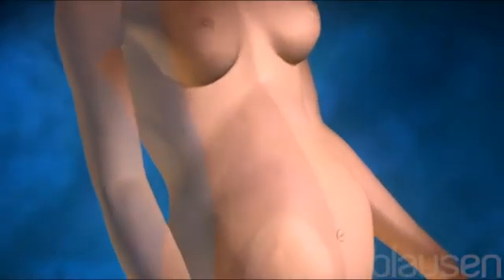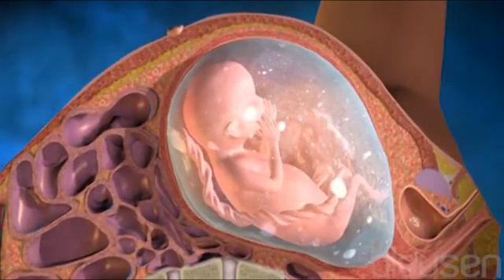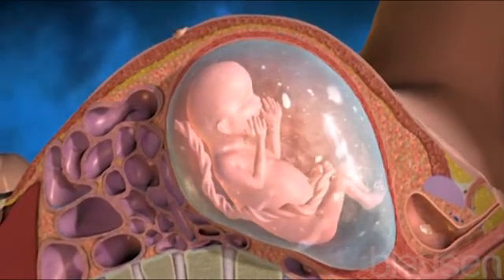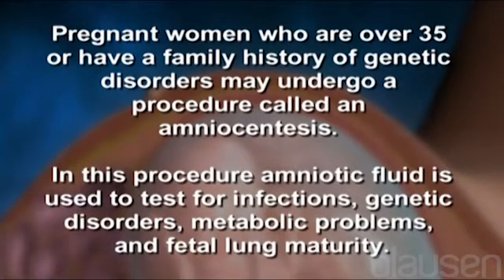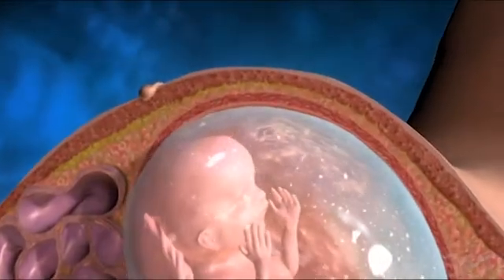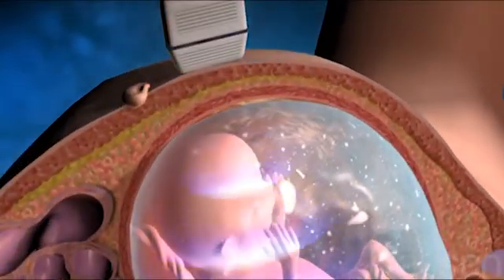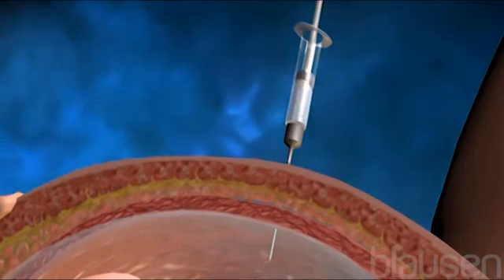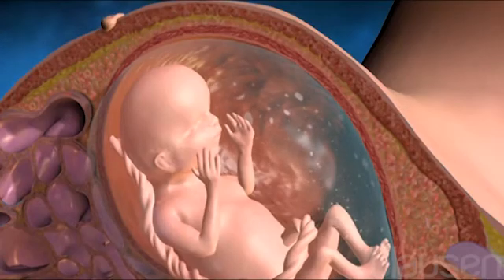Amniocentesis | Medical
During pregnancy, a woman’s uterus houses and protects a developing fetus for about 9 months. Within the uterus, the fetus is surrounded by fluid, which in the 2nd and 3rd trimester is produced primarily by fetal urination. This fluid, called amniotic fluid, allows the fetus to float and move within the uterus. It also cushions and protects the fetus from injury and helps to maintain a constant temperature in the uterus. Pregnant women who are over 35 or have a family history of genetic disorders may undergo a procedure called an amniocentesis. In this procedure amniotic fluid is used to test for infections, genetic disorders, metabolic problems, and fetal lung maturity. During the procedure, the position of the fetus is first located using ultrasound. Then a long, slender needle is inserted through the skin of the abdomen into a safe location in the uterus and about 1 ounce of amniotic fluid is withdrawn. Following the procedure, the fetus will be monitored by ultrasound for a brief period. And, the amniotic fluid will be naturally replaced in about 3 to 4 hours.